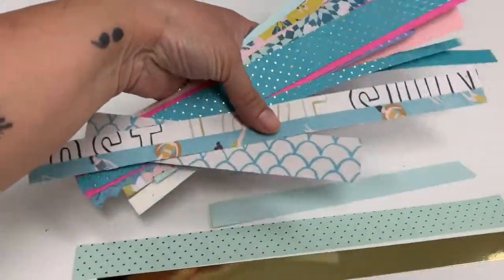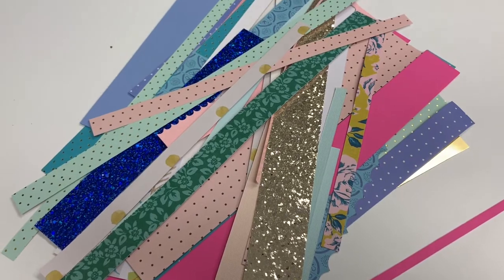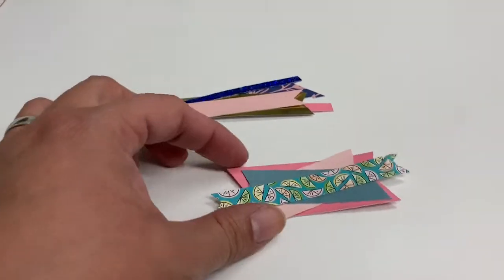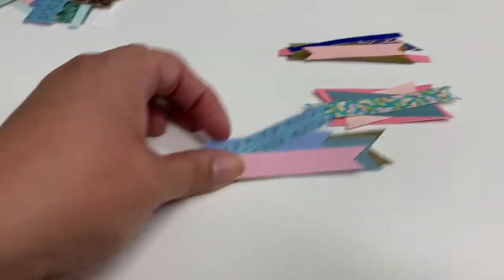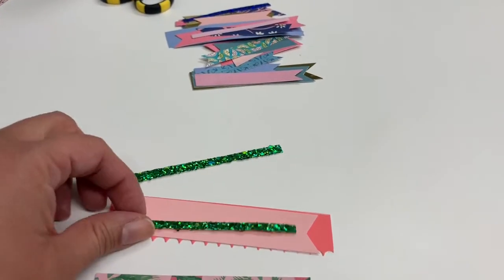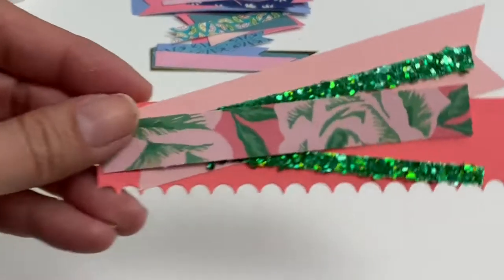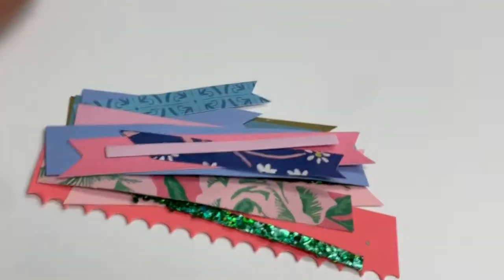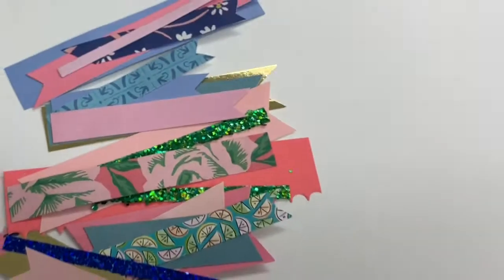CLUSTER FOUNDATIONS * Building Your stash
Hi Friends, thank you for stopping by! Talk with you again soon.
-TC